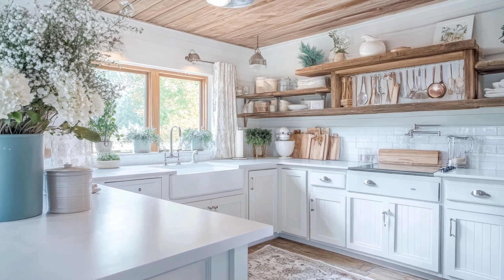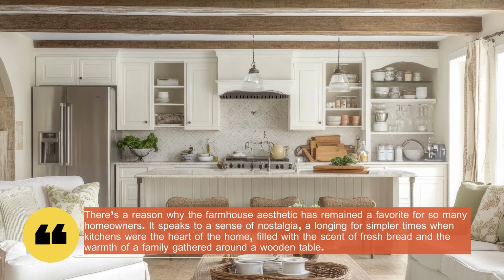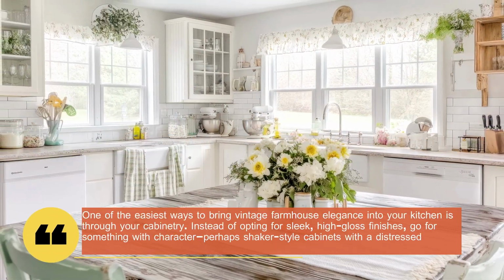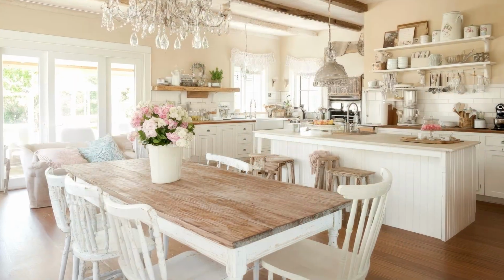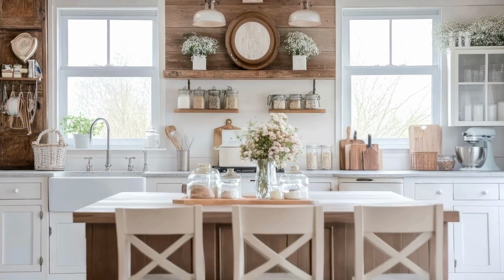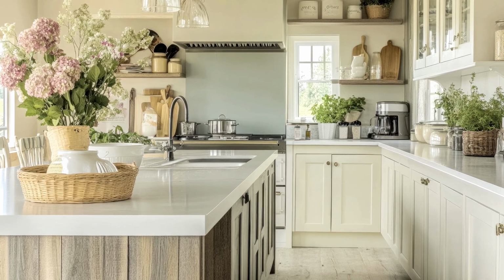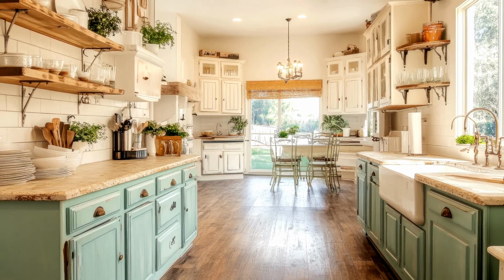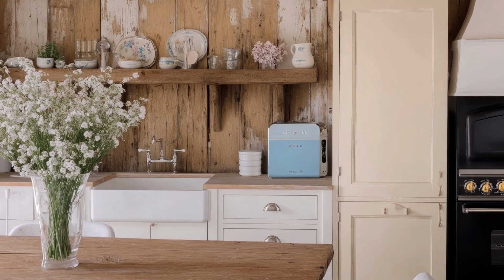Rustic Elegance in the Kitchen: Vintage Farmhouse Ideas for Modern Living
Discover the perfect balance of rustic elegance kitchen and vintage farmhouse ideas for a cozy and inviting space. Whether you’re embracing modern farmhouse living or looking for farmhouse kitchen inspiration, this video will help you achieve rustic vintage charm with ease. From elegant country kitchen setups to cozy farmhouse decor, explore timeless ways to style your home. Bring antique kitchen aesthetics to life with reclaimed wood kitchen elements and farmhouse-style cabinetry that blend history with modern convenience. 🏡

Enhance your space with charming rustic interiors and modern country kitchen designs that reflect farmhouse kitchen trends. Incorporate country-style kitchen decor with rustic kitchen inspiration that adds warmth and character. Whether you prefer a vintage-inspired cooking space or love farmhouse kitchen essentials, these ideas will help you craft a cozy rustic ambiance that feels like home. Add traditional farmhouse elements, distressed wood accents, and farmhouse open shelving for that perfect lived-in charm.

Transform your home with classic vintage kitchen ideas and rustic chic kitchen decor that enhance both style and functionality. Enjoy warm farmhouse tones with cottage-style kitchen ideas that bring softness and elegance. Whether you’re designing a modern rustic kitchen or adding elegant farmhouse decor, these farmhouse lighting fixtures will create the perfect glow. Capture the beauty of nostalgic farmhouse charm and turn your kitchen into a timeless retreat. ✨🍽️